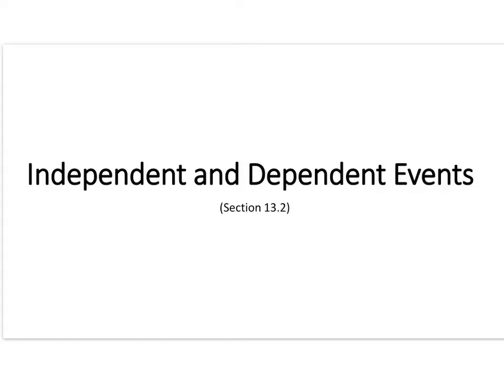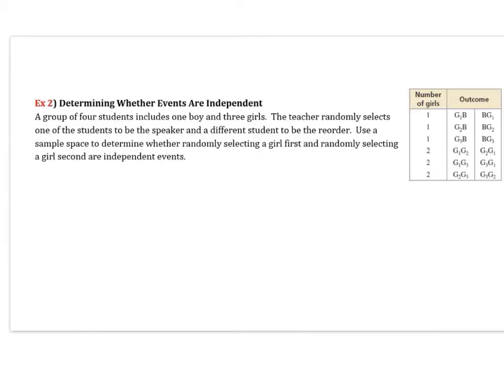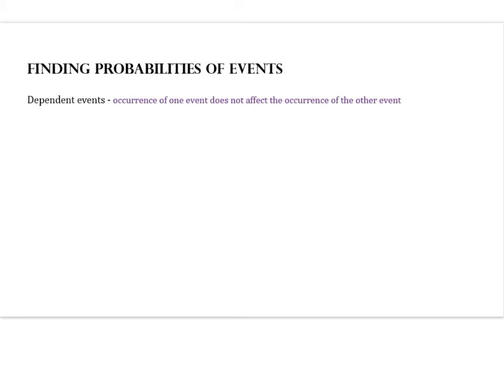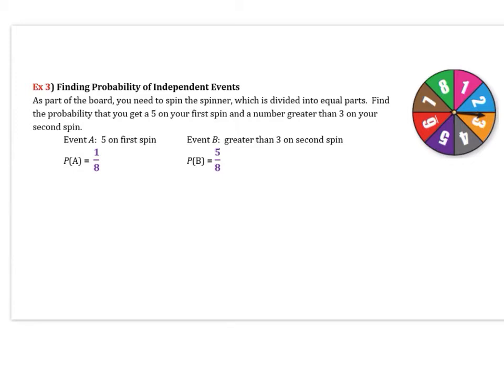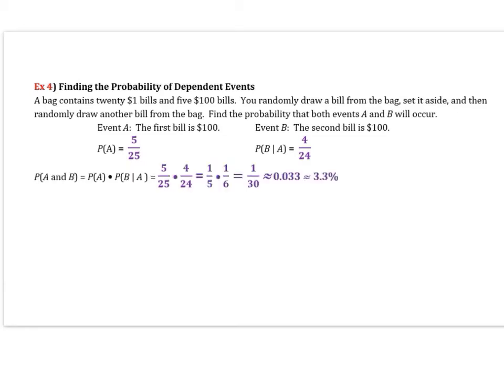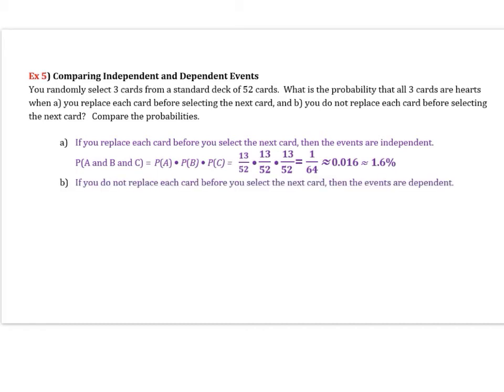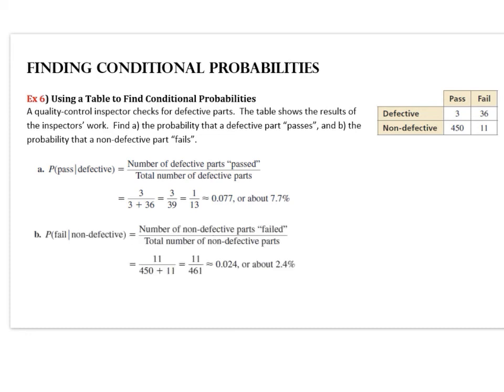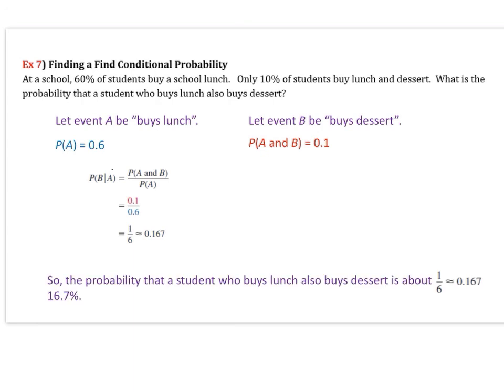N 13.2 Independent and Dependent Events